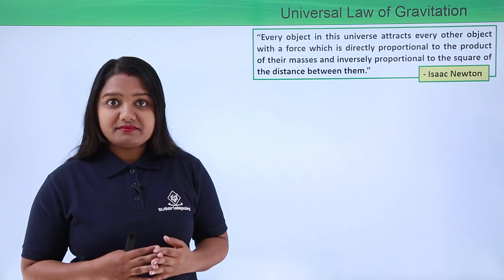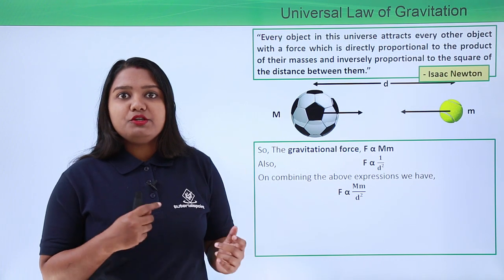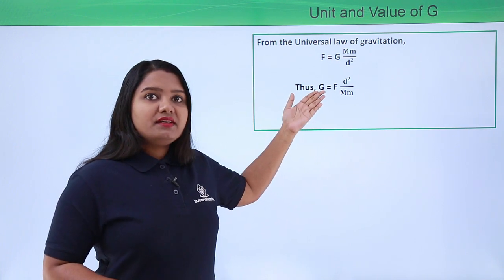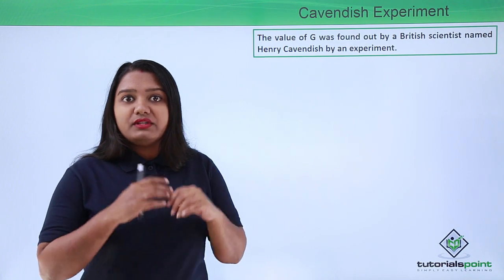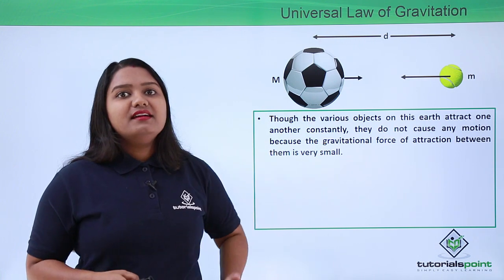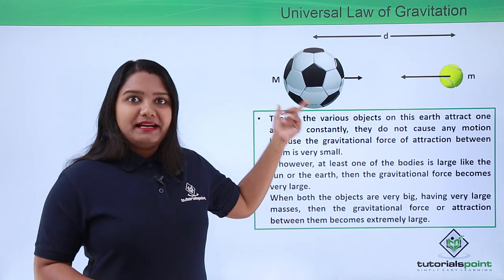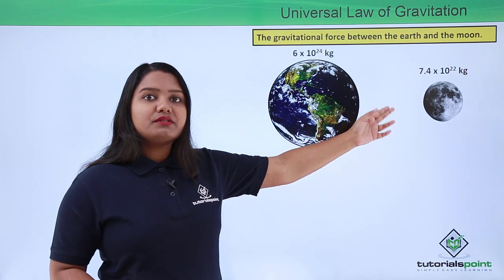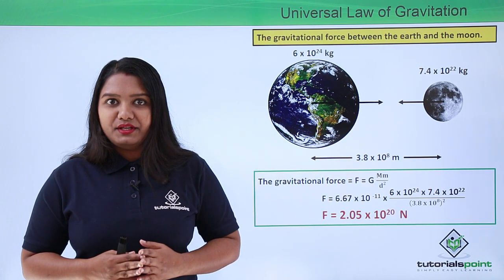Class 9th – Universal Law of Gravitation | Tutorials Point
Class 9th Physics - GRAVITATION - Universal law of gravitation
Lecture By: Ms. Priyanka Choudhary, Tutorials Point India Private Limited